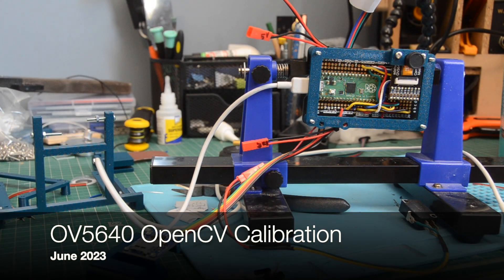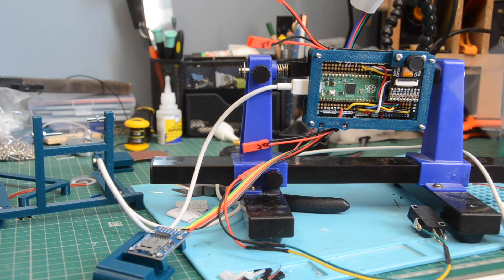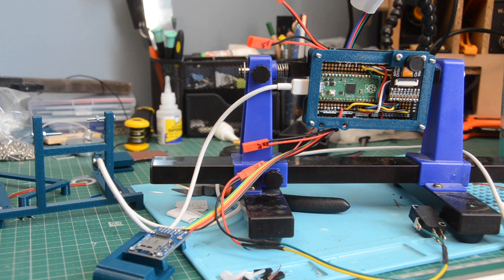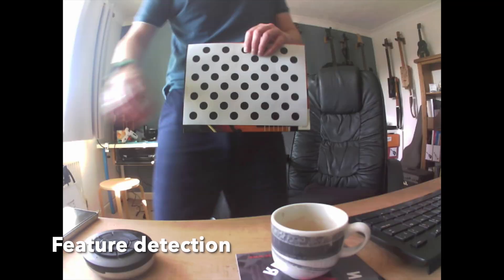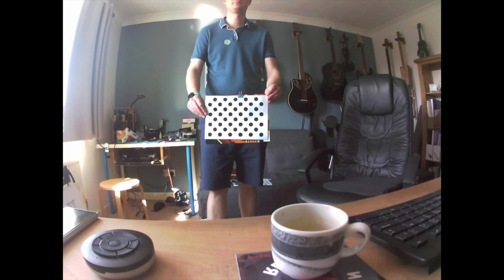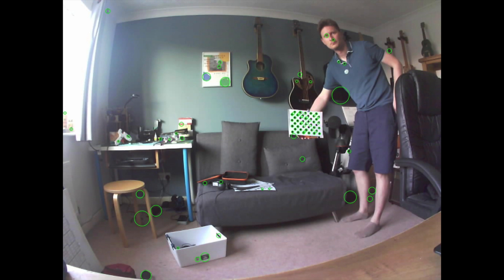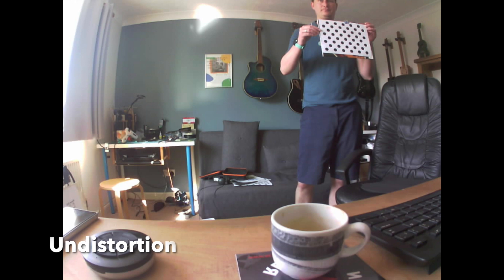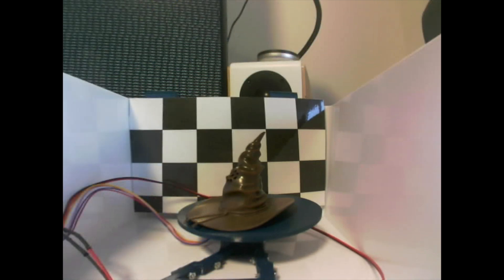Pi pico OV5640 camera calibration with openCV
Print a target.
Hack some python
Solder yet more wires
Take some photos.
Open CV blob detection and then chessboard finding (yes, really)
Calculate and save distortion matrices.
Use saved distortion matrices to un-distort any images taken on this camera.
What does this mean? I'm not quite sure yet. But it feels like progress.